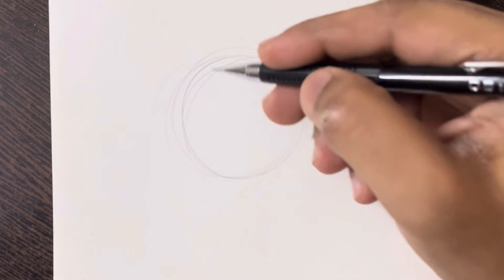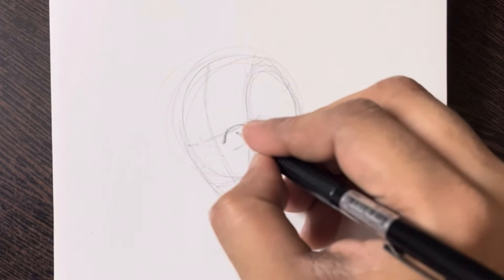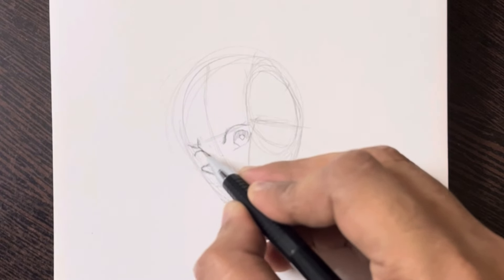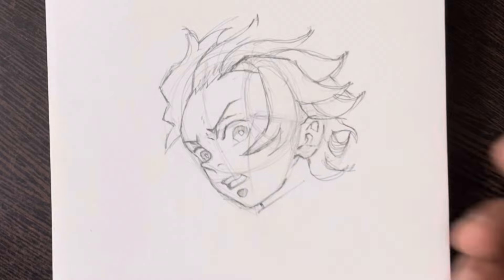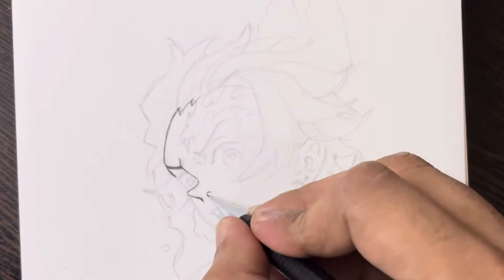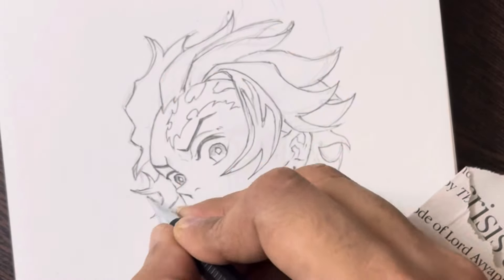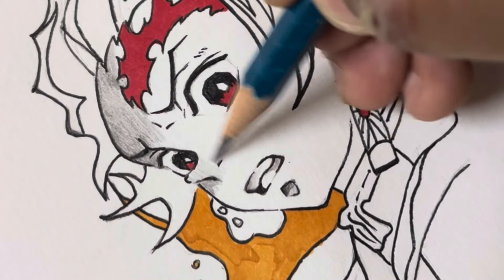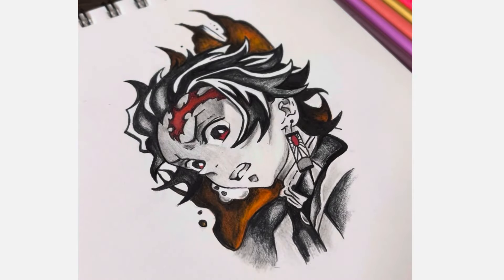Draw Tanjiro Kamado in 5 Easy Steps!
Learn how to draw Tanjiro Kamado from Demon Slayer in 5 easy steps with this tutorial! Whether you're a beginner or an experienced artist, follow along and master the art of drawing this iconic character. From sketching the outline to adding in the details, this step-by-step guide will help you create your very own Tanjiro Kamado artwork. Let's unleash your inner artist and bring this beloved anime character to life on paper!